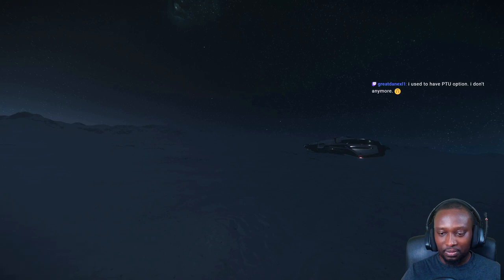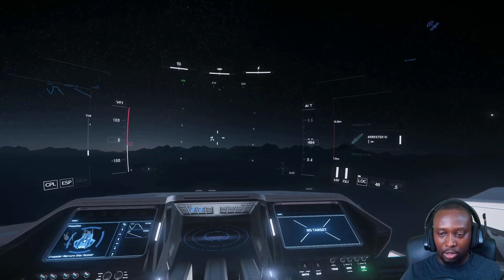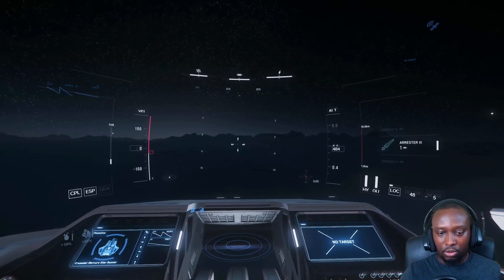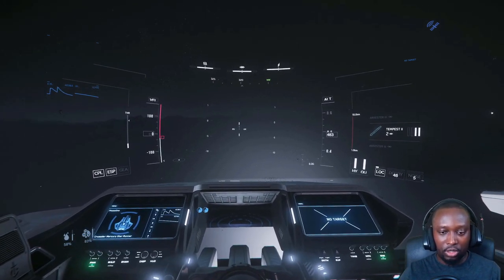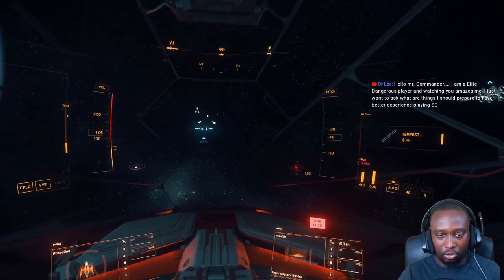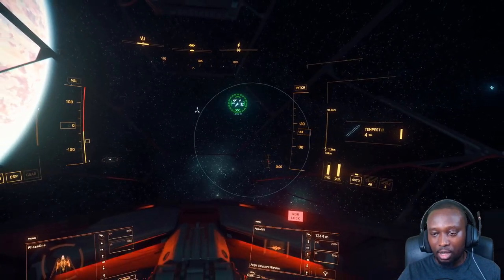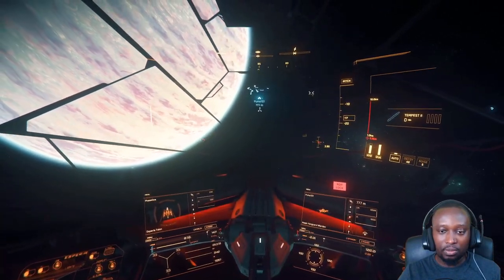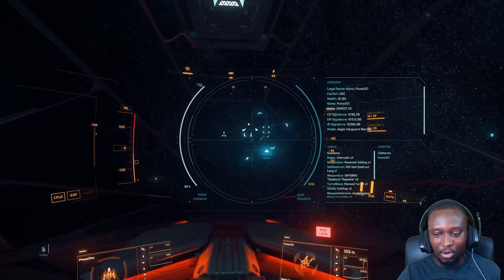Star Citizen 3.14 - Testing The Missile Operator Mode